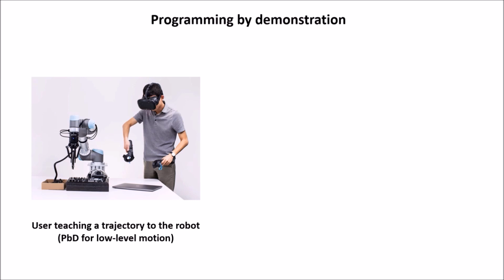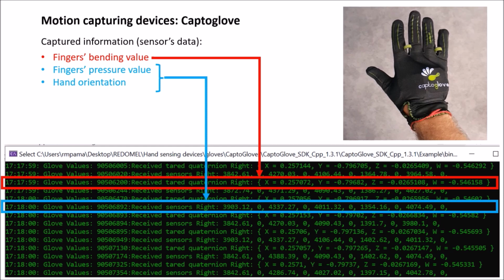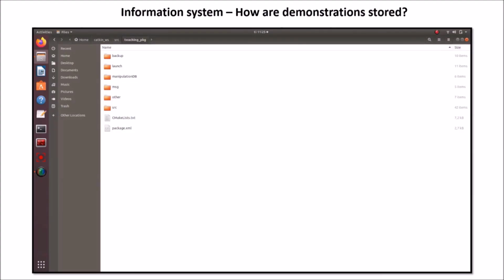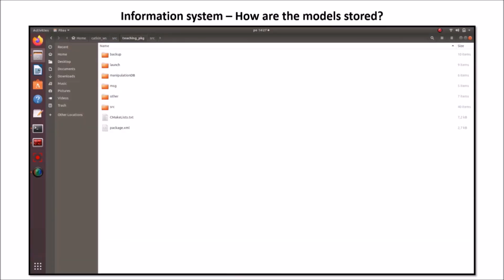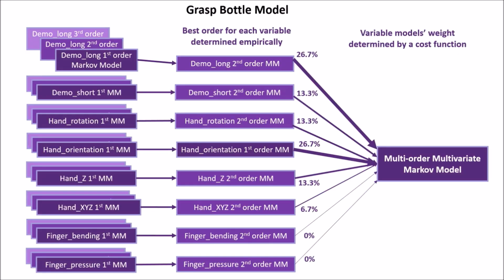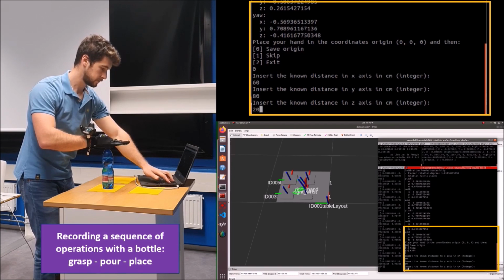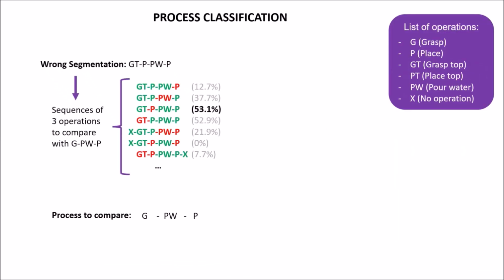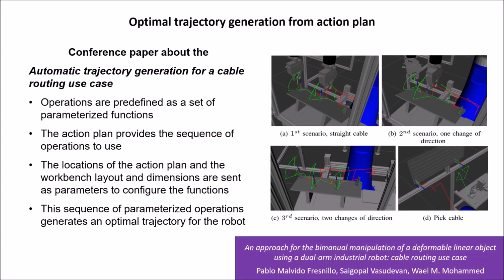A Method for Understanding and Digitizing Manipulation Activities using Programming by Demostration